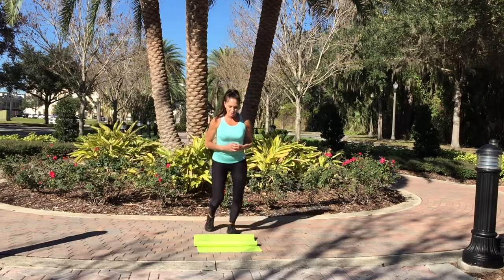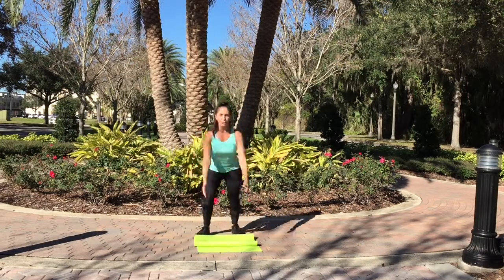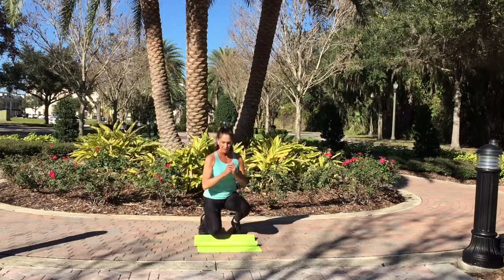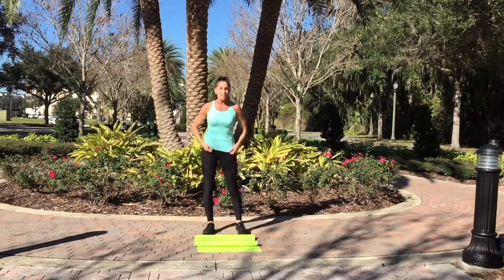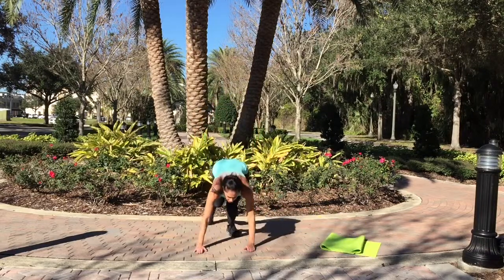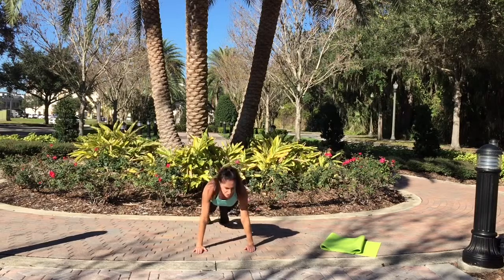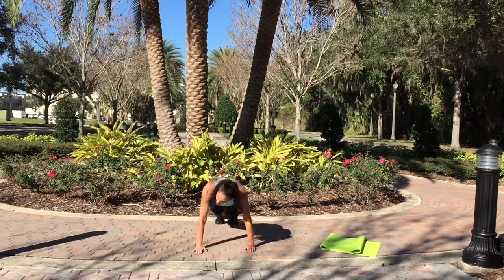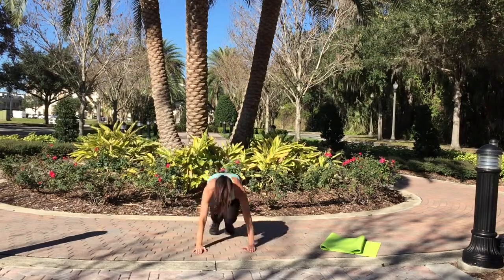Day 14 of my Fitness Bingo Challenge